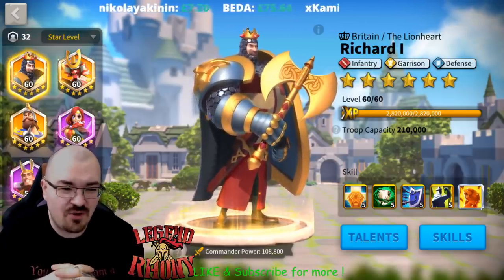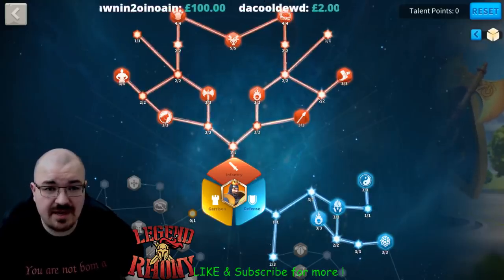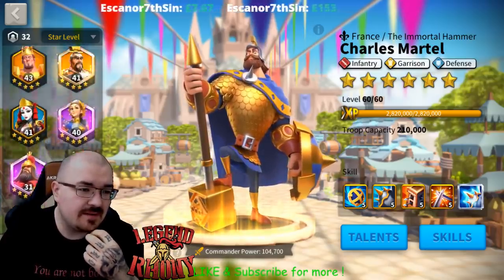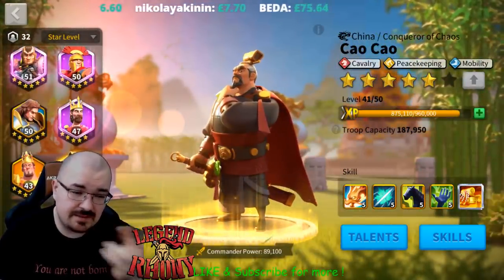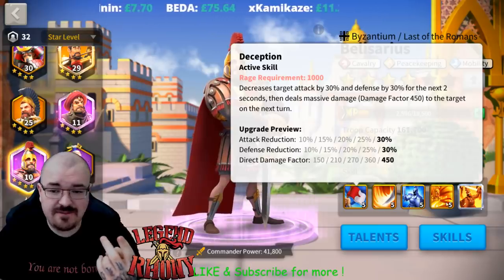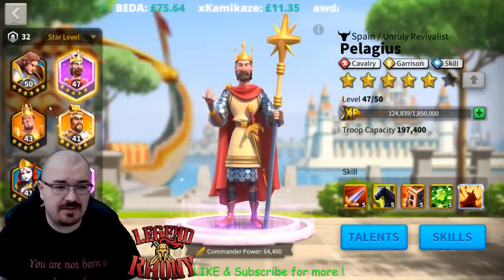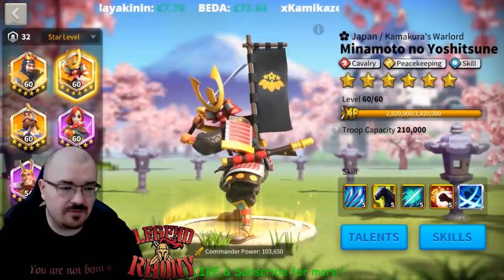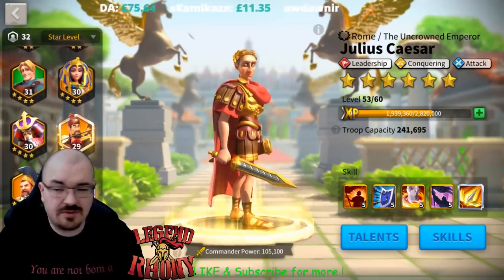BEST of the BEST - My setups with talents + extra setup and advices - Rise of Kingdoms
live Streaming days(RoK schedule) : every Tuesday, Friday and Sunday 18:00 UTC